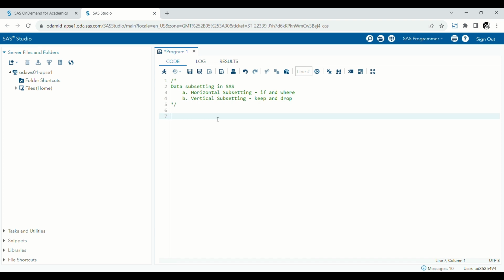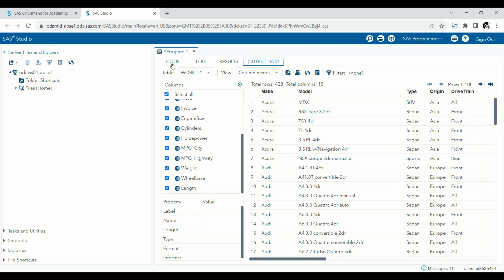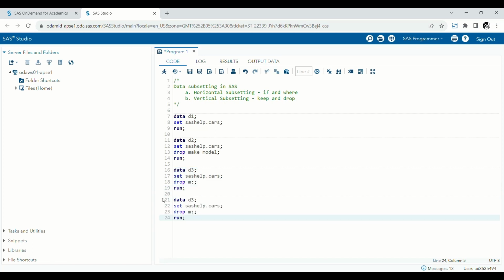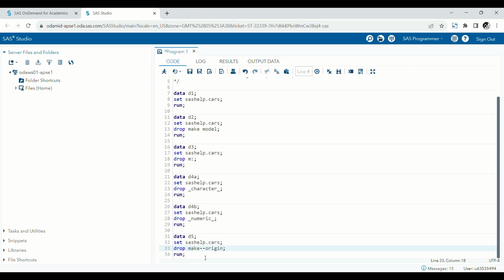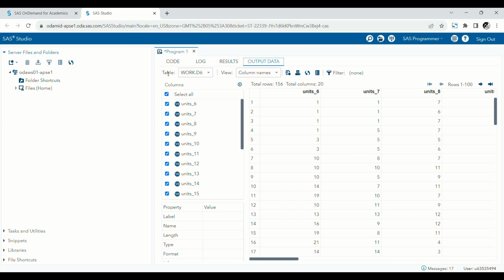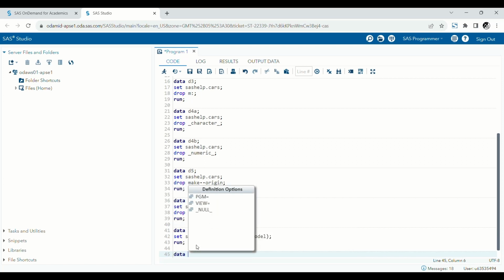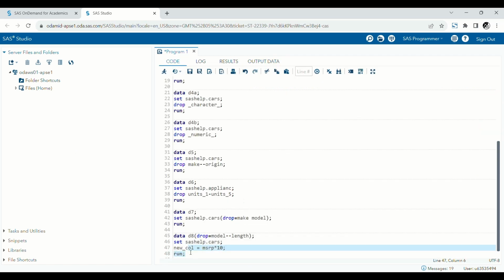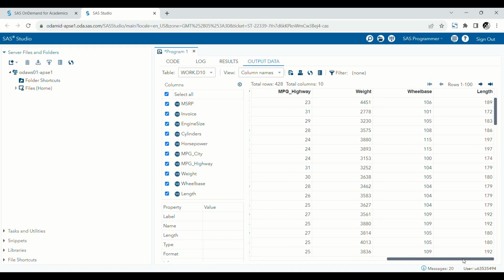Subsetting in SAS Part 4 - Drop Statement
This session is in continuation to my previous session Subsetting in SAS Part 3 - Keep Statement. Please watch in case you have missed the session.